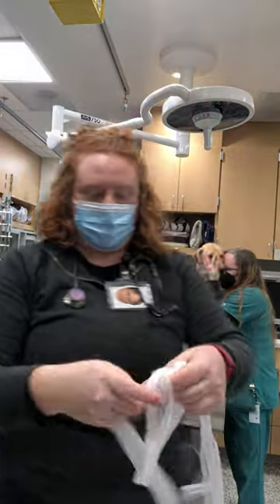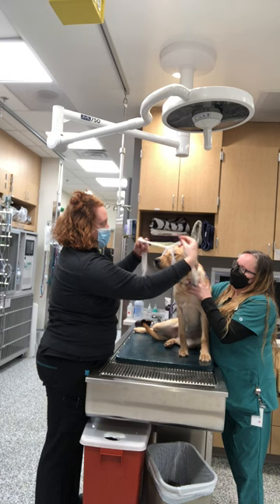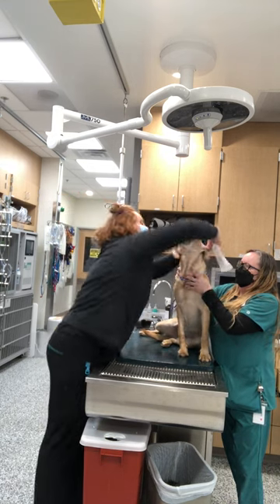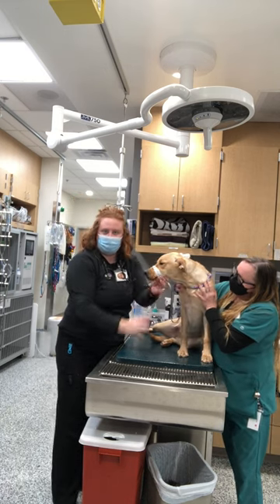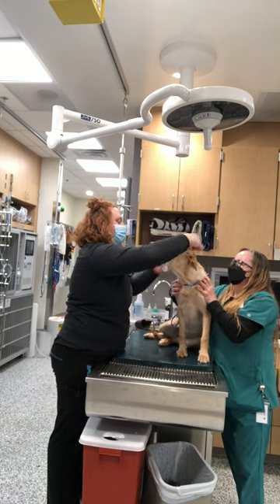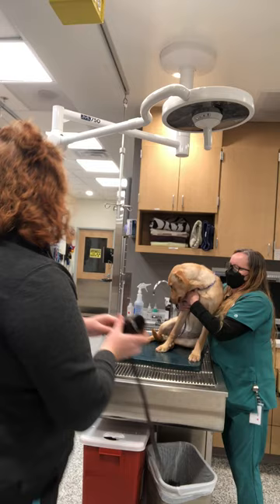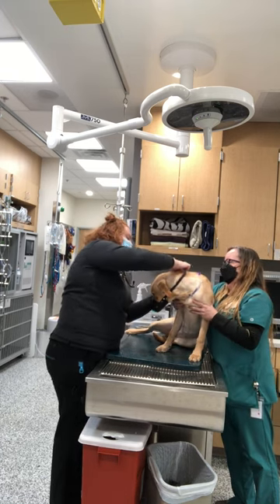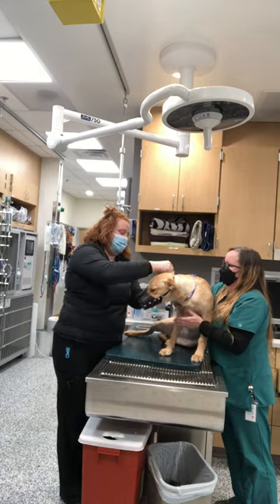Skill #10 Penn Foster Veterinary Technician Program - gauze and leather muzzle placement